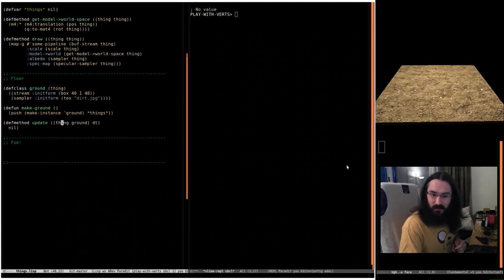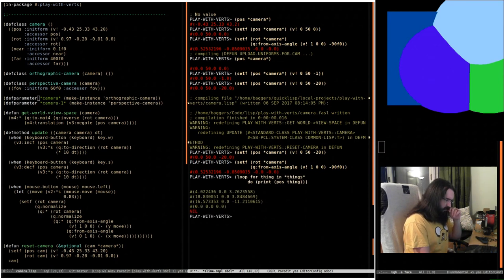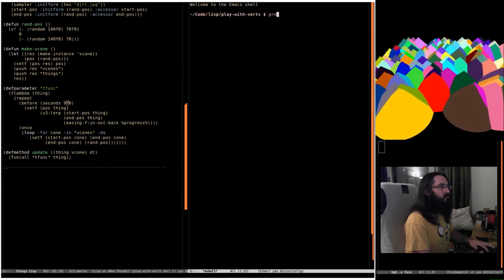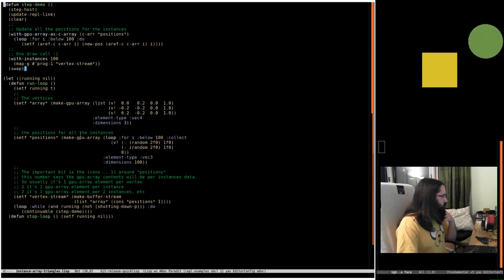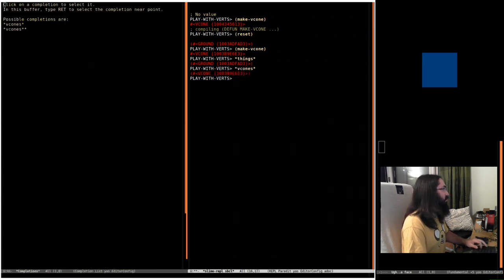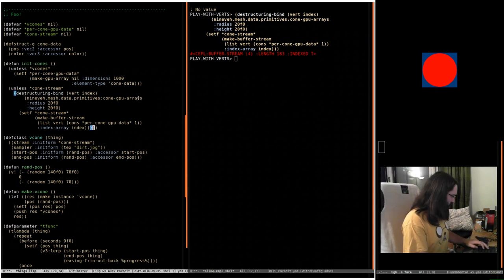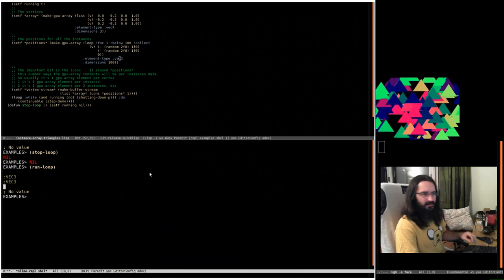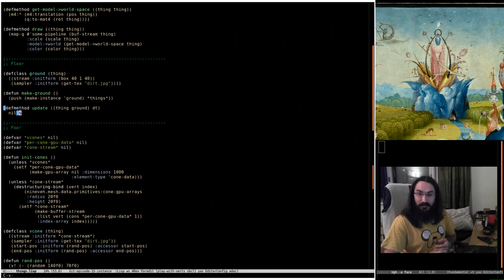Pushing Pixels with Lisp - Episode 15 - Voronoi Diagrams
has a lovely cheeky trick for rendering voronoi diagrams on the gpu quickly so we start off by implementing that.

We then have a chat and try to use instancing to make it fast but run into a bug in CEPL. Despite that hiccup it was still great fun so thanks to the gang in chat for be as awesome as ever.

We will be back next week.